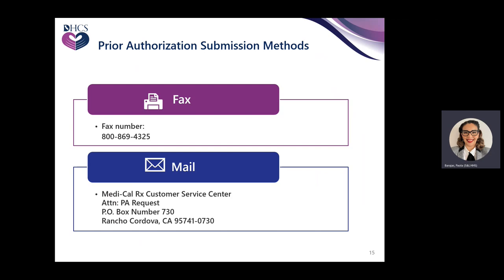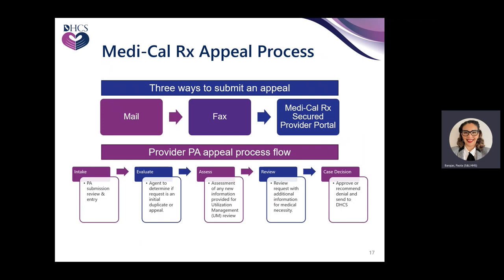Medi-Cal Rx Transition & Resources Pharmacy Session